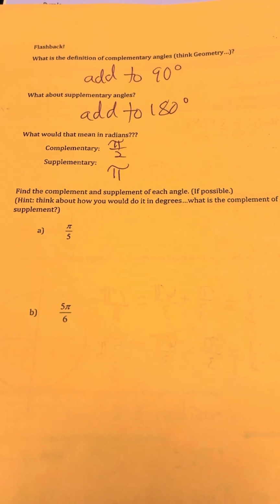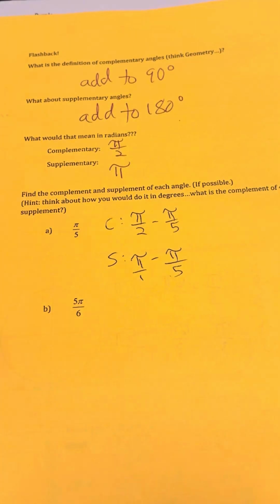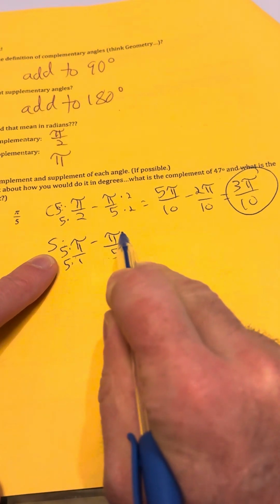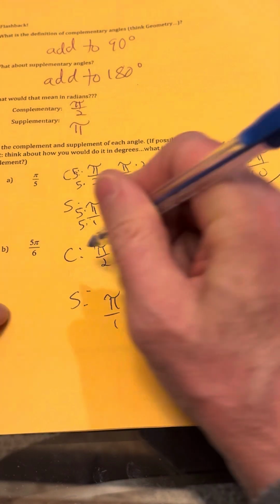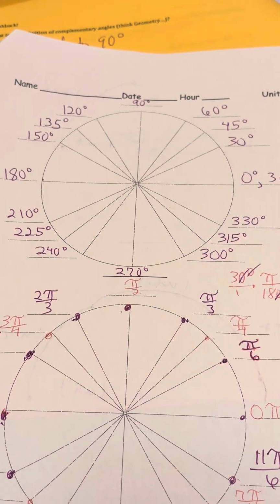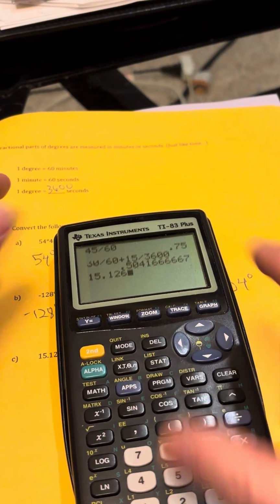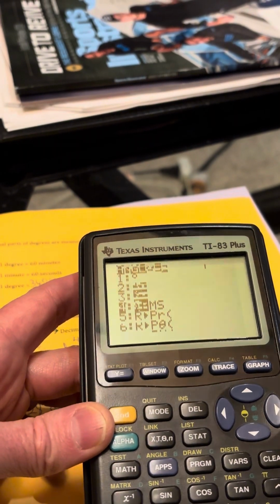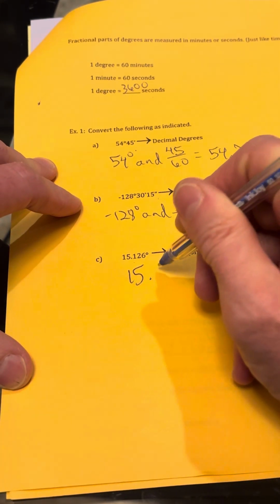January 30th 2025